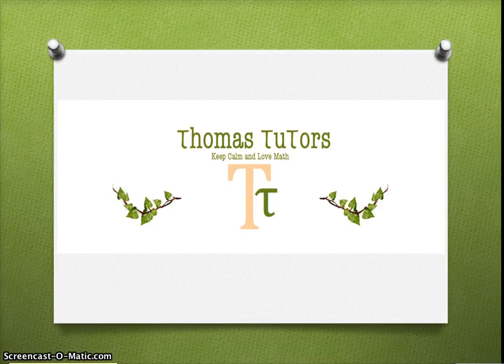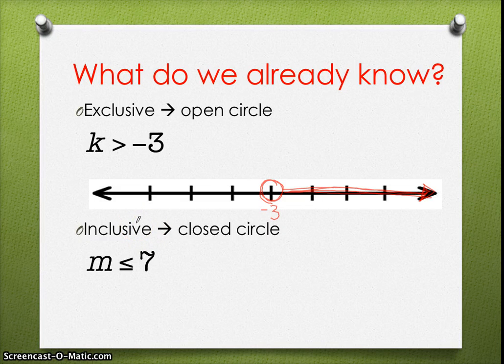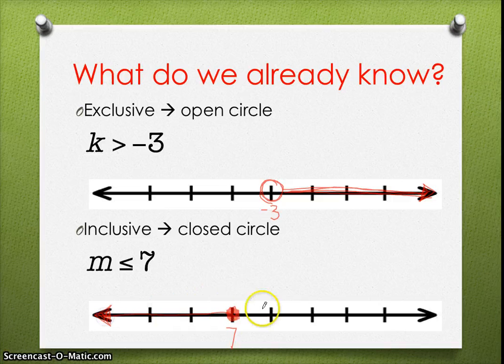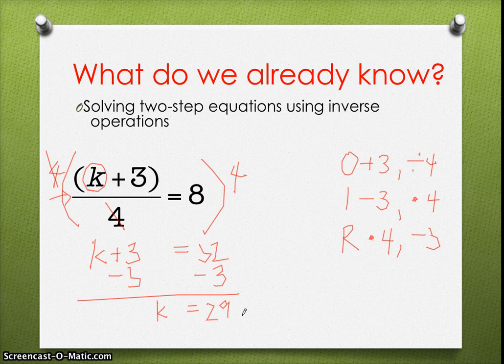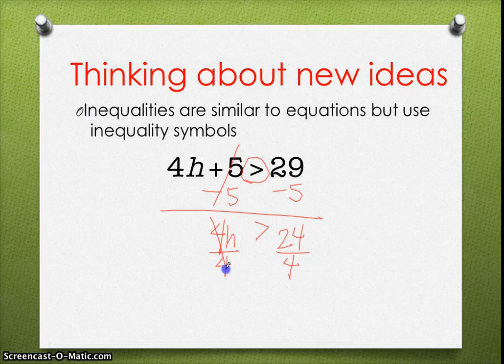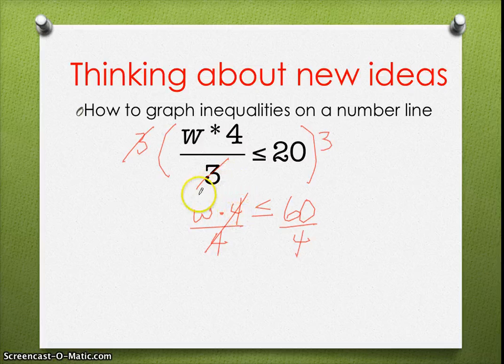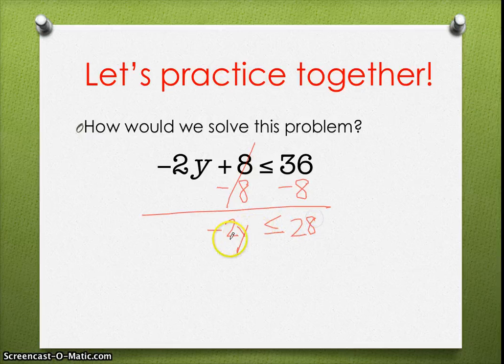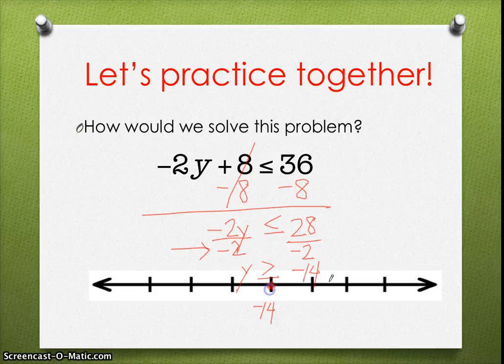Thomas Tutors Lesson 12: Solving & Graphing Two-Step Inequalities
In this lesson, SWBAT solve and graph single variable, two-step inequalities on a number line.